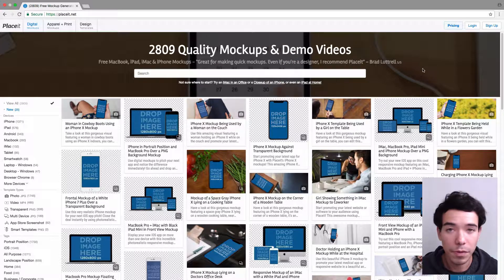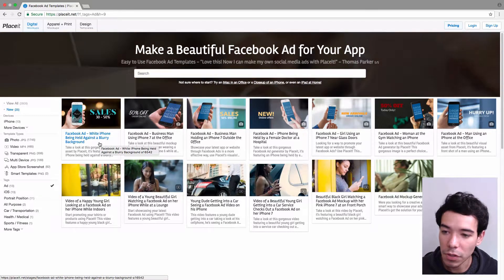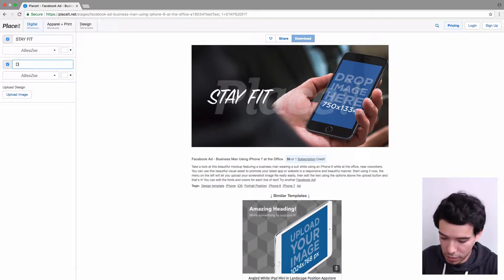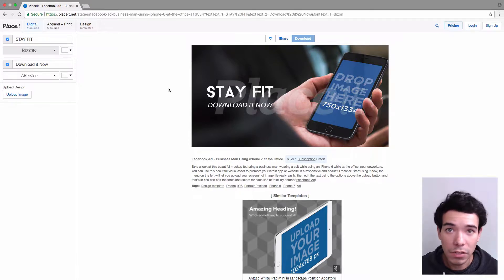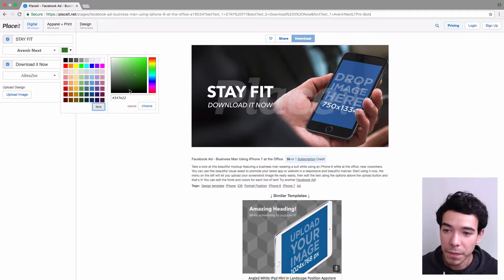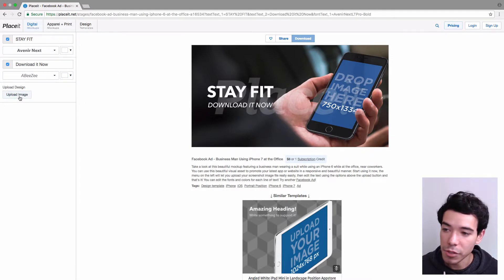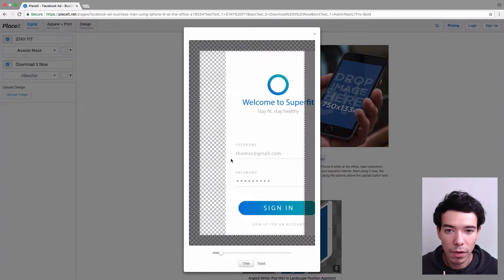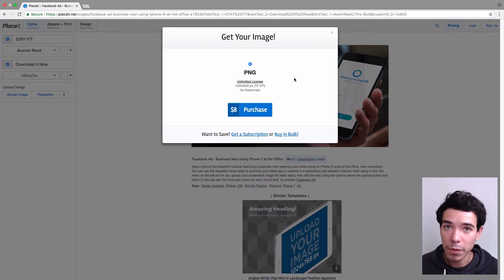How to make a Facebook Ad for You iPhone App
In this tutorial we show you how to use Placeit's Facebook Ad maker to create professional Facebook ads for your iPhone apps. The mockup used in the video can be found

Don't let a bad screenshot kill your iPhone app downloads, use Placeit's mockups which are designed to show off your app's best side and help your app stand out from the noise on Facebook.